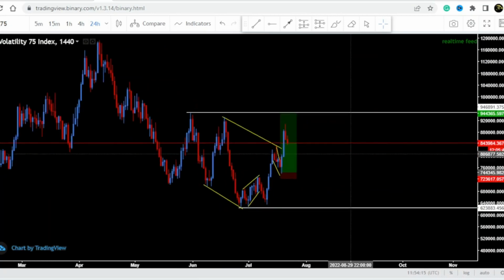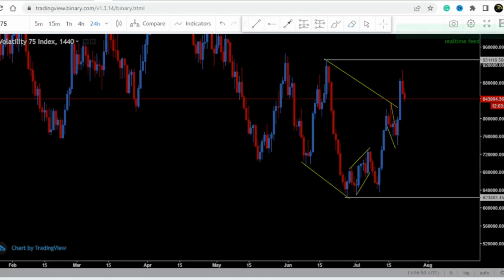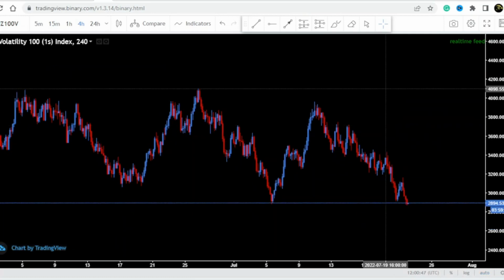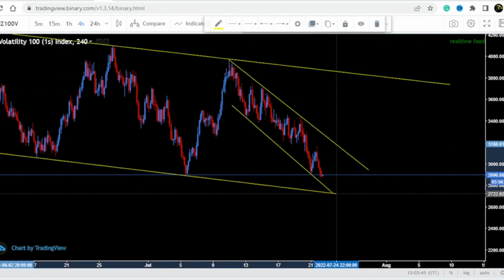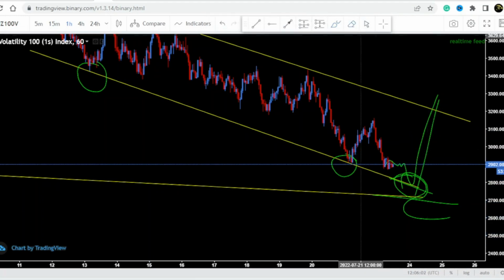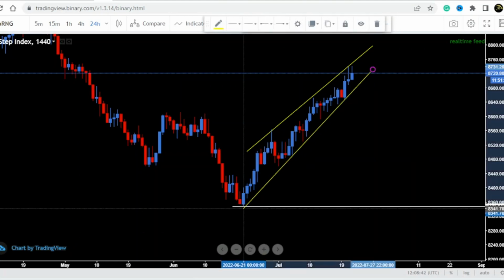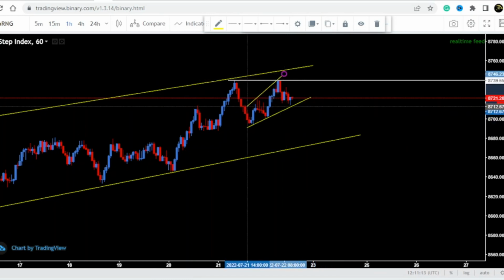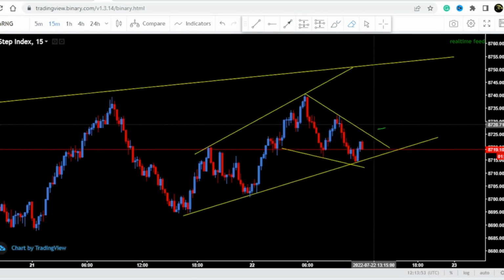MARKET REVIEW ON SYNTHETIC INDICES | V75 | V100 (1s) | STEP INDEX | BEST PRICE ACTION STRATEGY 2022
EagleEyeFX COURSE PROGRAM:
PRICE: $149.99

WHICH INCLUDES 3 MONTHS OF FREE MENTORSHIP.

Recommended Broker
InstaForex
- $1 minimum deposit: